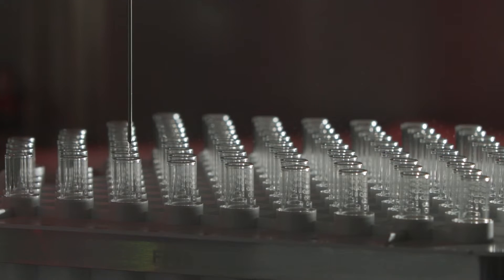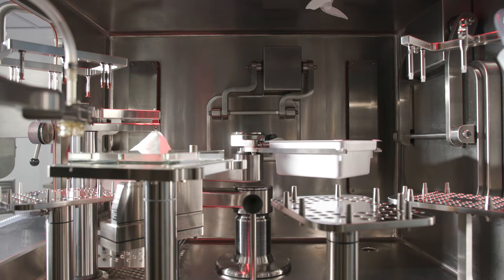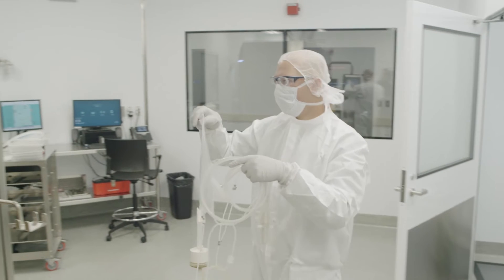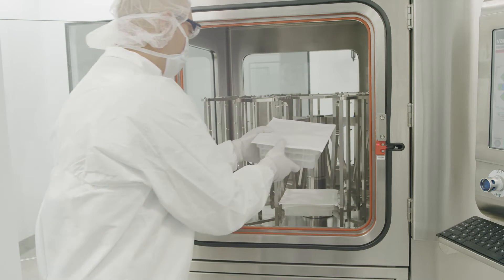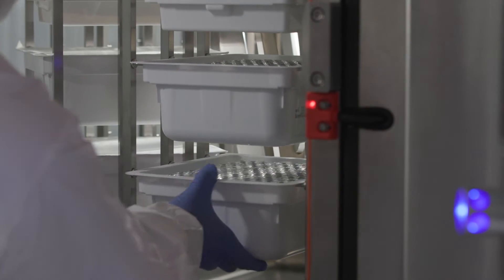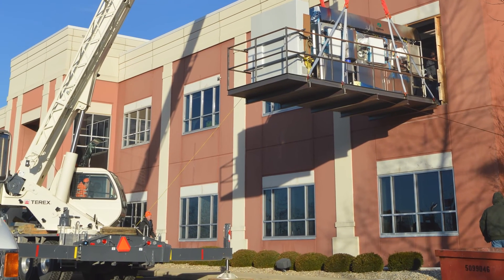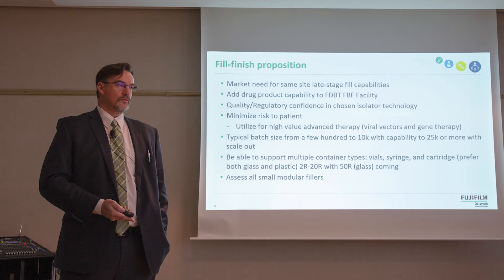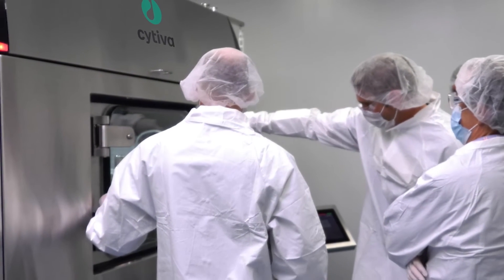Cytiva's Aseptic Filling Workcell User Group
Cytiva's Aseptic Filling Workcell User Group is a global collaborative initiative between a collection of companies using Cytiva's closed, robotic isolators for aseptic filling. The standardized design of the machines allows members to share tips and best practices to improve their aseptic processing operations and advance the industry as a whole. In this video, members of the User Group discuss this collaboration and why it is so important.